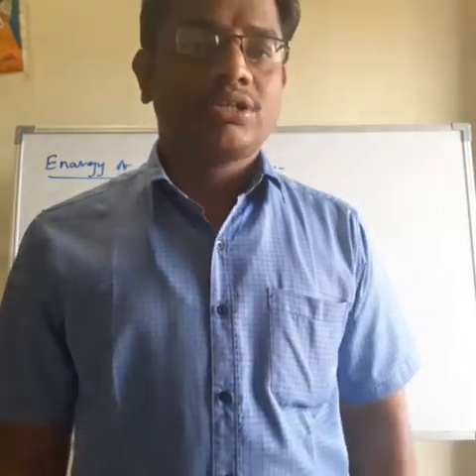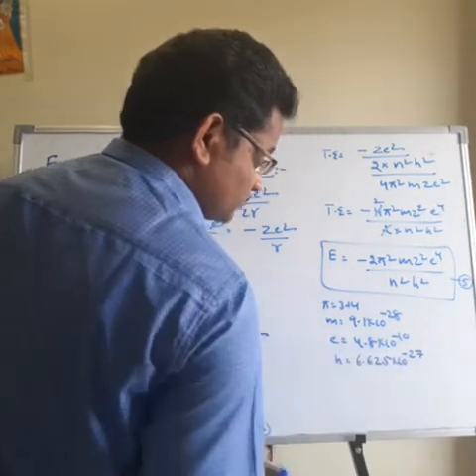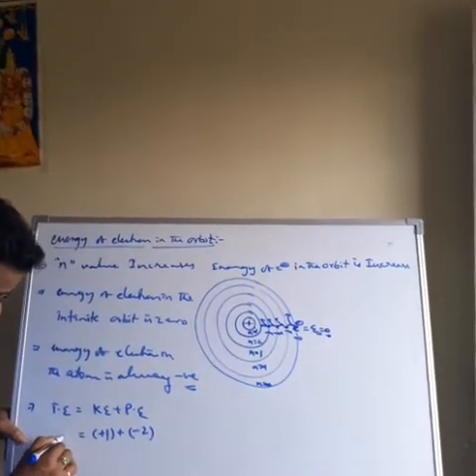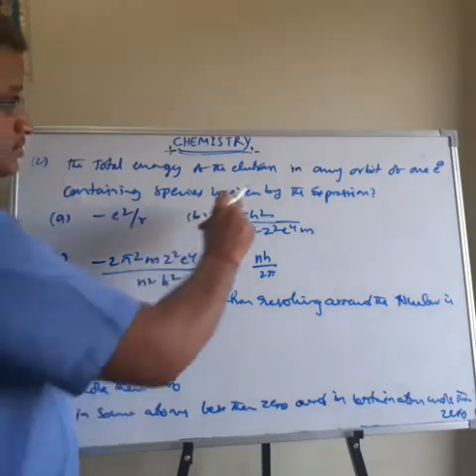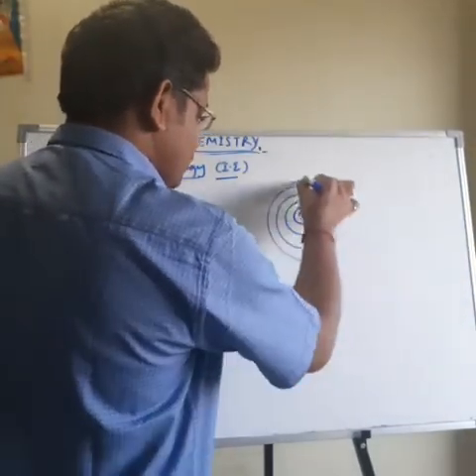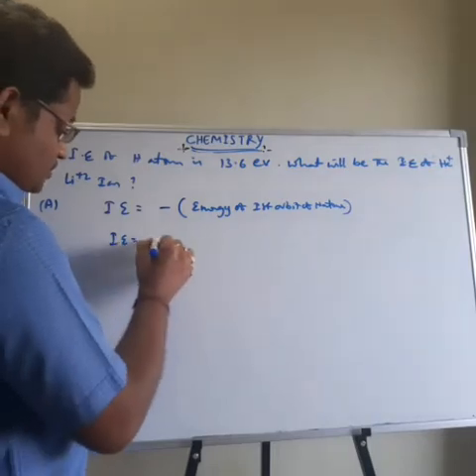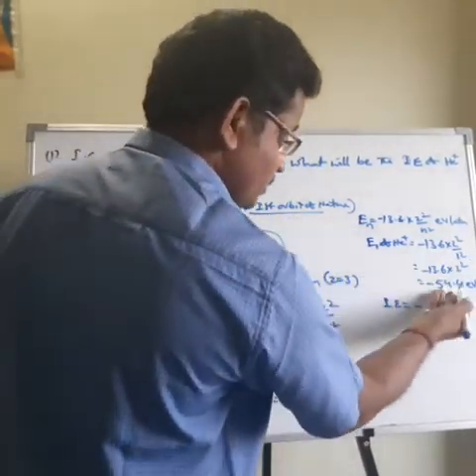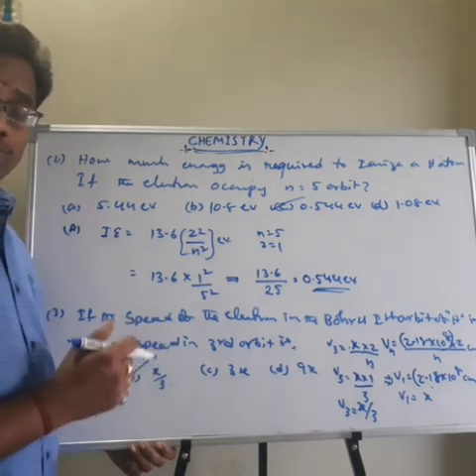Atomic structure, energy of electron in the orbit,